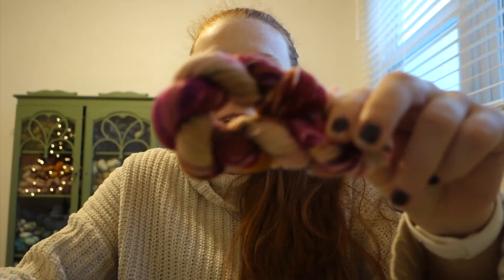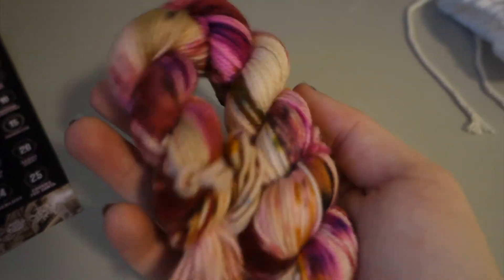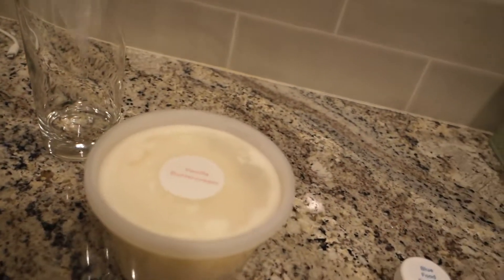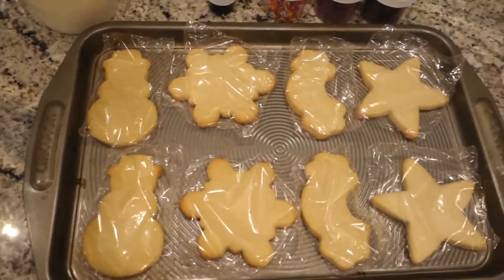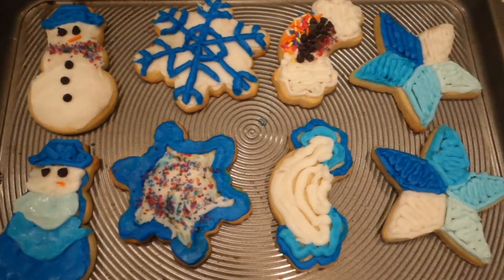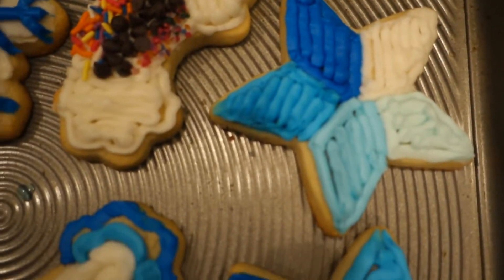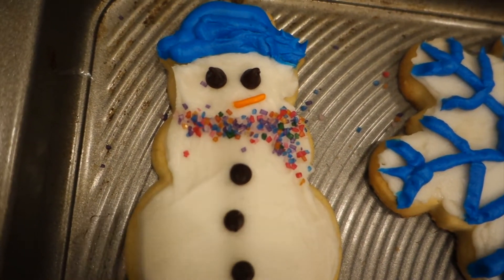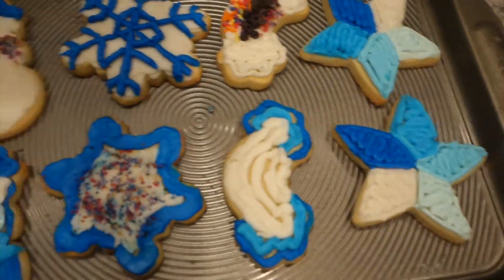VLOGMAS DAY 8 | A Very Crafty Christmas | Corinna Marie Handmade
HAPPY VLOGMAS! I'm really excited to be participating in Vlogmas this year! I hope you'll enjoy my content and stick around for every day up until Christmas.